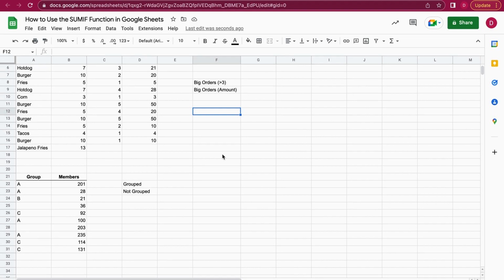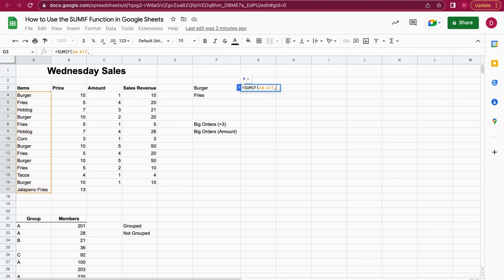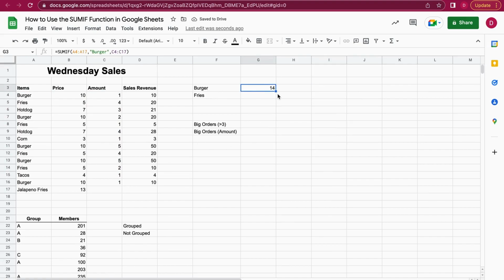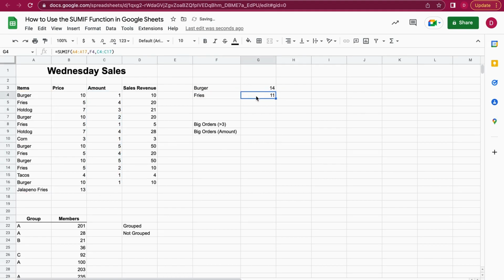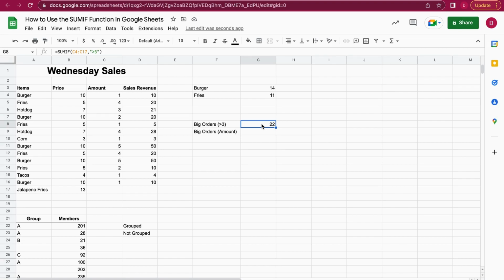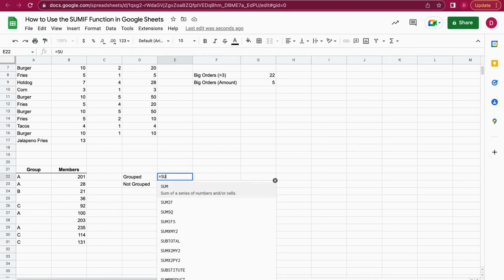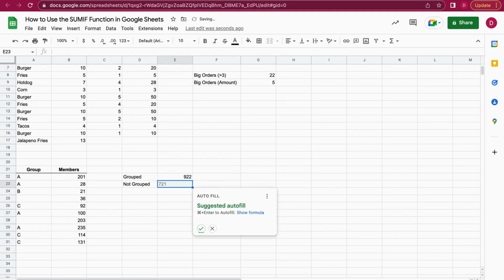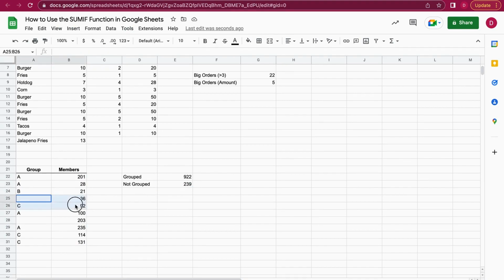How to Use the SUMIF Function in Google Sheets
In this tutorial, I am going to show you how to use the SUMIF Function in Google Sheets.

If you want to summarize how many items you have sold of a specific type or if you want to summarize certain numbers and items, the SUMIF function in Google Sheets is extremely helpful.

In this tutorial, I am going to show you how you can sum values meeting certain criteria step-by-step.

The SUM if function in Google Sheets is a combination between the SUM and the IF function.

Read our article about how to use the SUMIF Function in Google Sheets